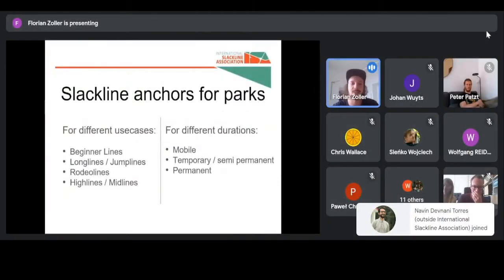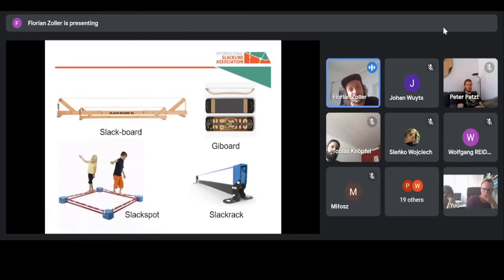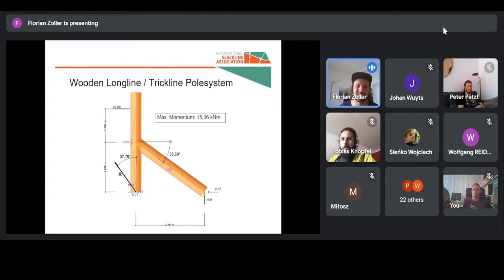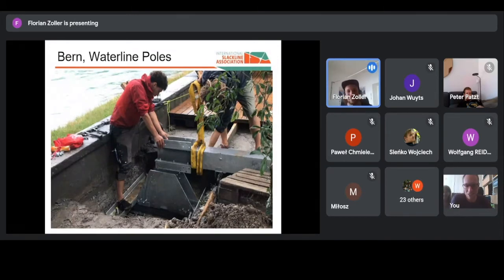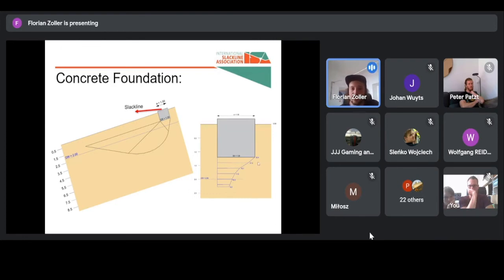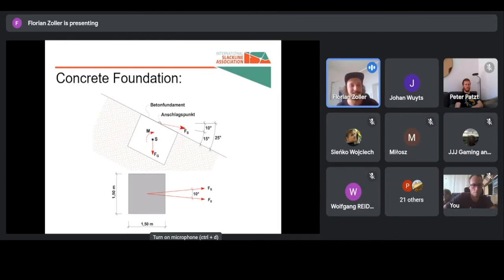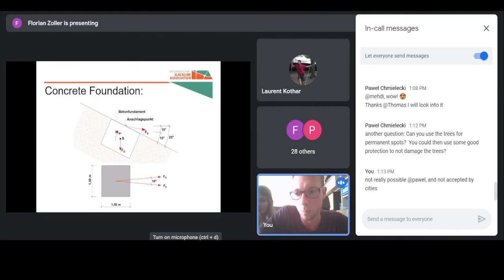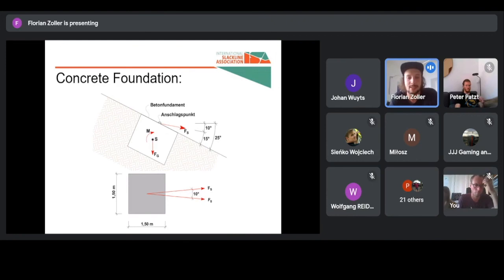Infrastructure of Slackline Parks and Artificial Anchors with Florian Zoller - ISA Safety Event 2021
Do you know how to create a permanent anchor in the city? What about  permanent anchors requirements depending on the type of line (beginner, longline, trickline, rodeo, highline)? Is having an artificial midline anchor possible with a concrete block/anchor?
If you are curious or have doubts check our next release from ISA Safety Event 2021, this time with Florian Zoller. He has years of experience and he is sharing his knowledge with many many examples!

Link for Article on “ Impact of slings and tree protection on the distribution of pressure”

If you want to support us please consider donating to us or at least if you think we are doing something useful for your community, please like, share and subscribe to our social media platforms!